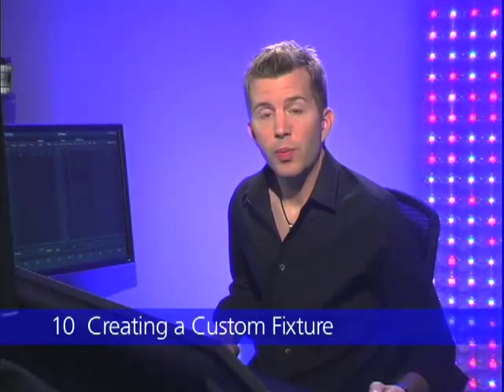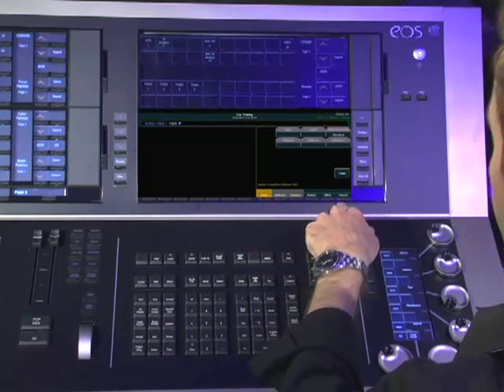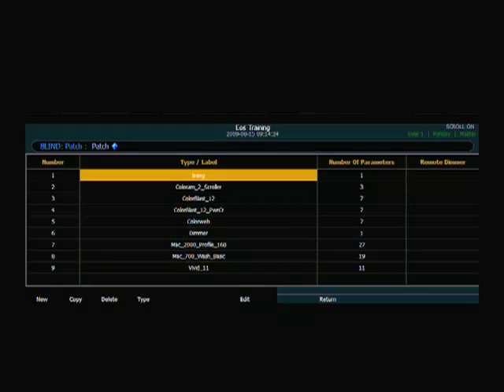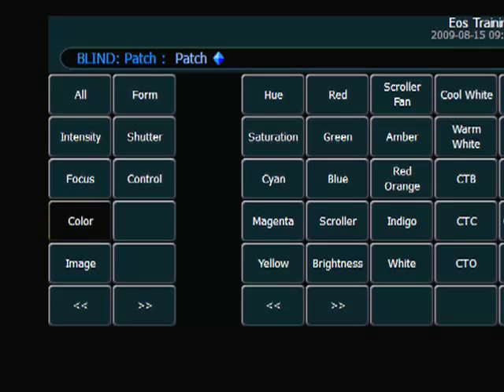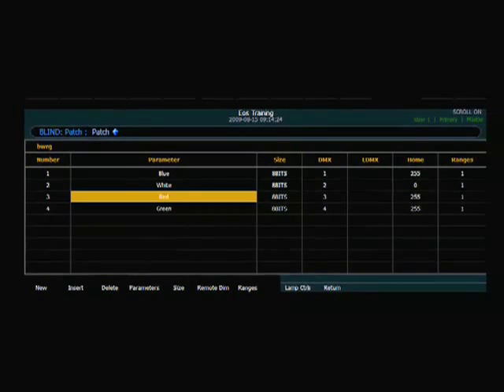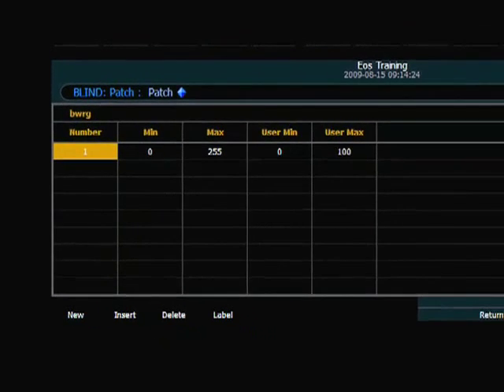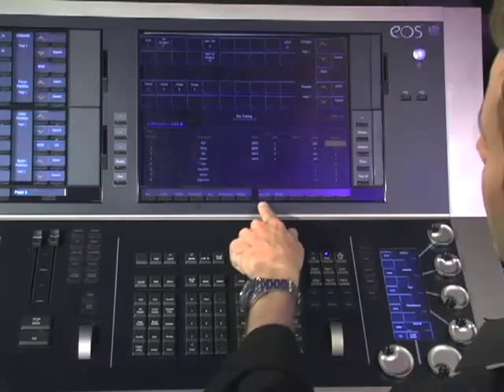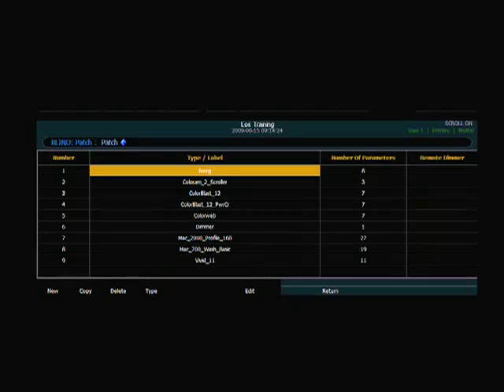APC 10 Creating a Custom Fixture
This video walks through creation of Custom Fixture patches.

For emergency technical assistance contact ETC Technical Services @:
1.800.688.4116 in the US